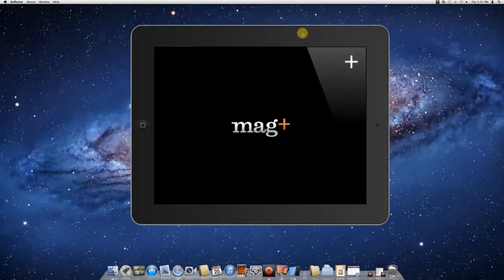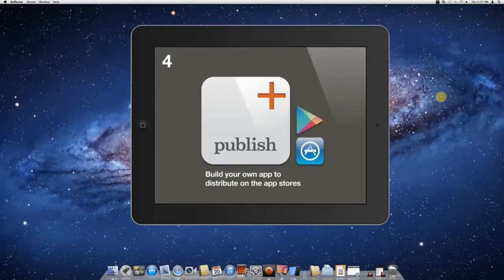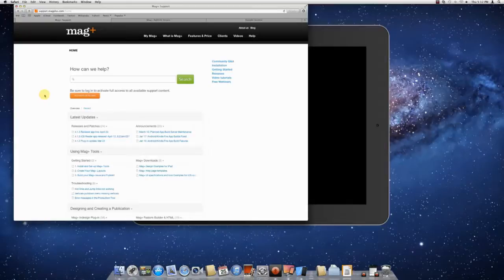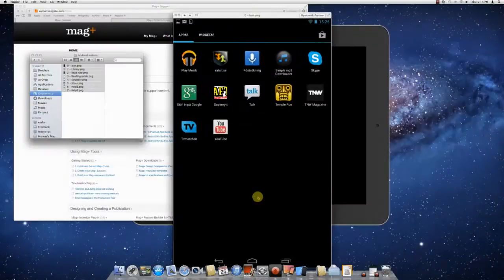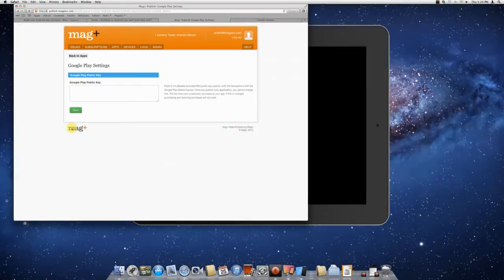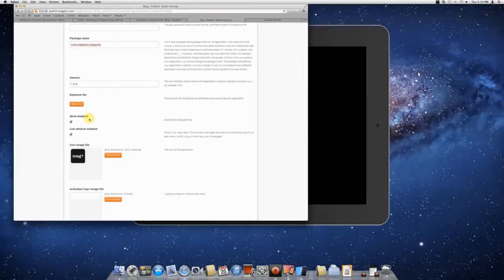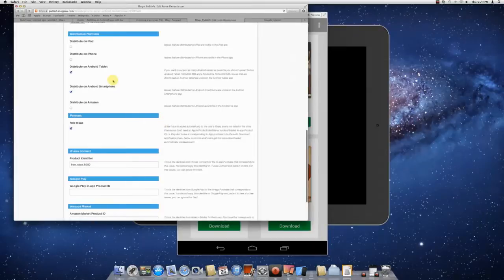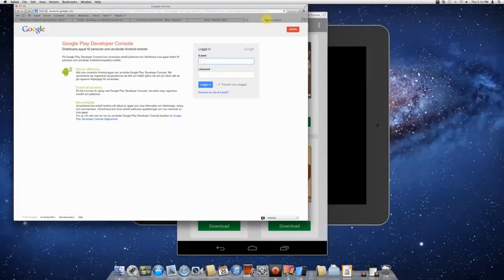Webinar: "Publishing Your App to Google Play" l Learn How to Publish Your Mobile App on Play Store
In case you missed the Webinar, here it is from April 25, 2013. Learn everything you need to know about publishing your app to Google Play.

About mag+

1. mag+ Now
2. mag+ Designd